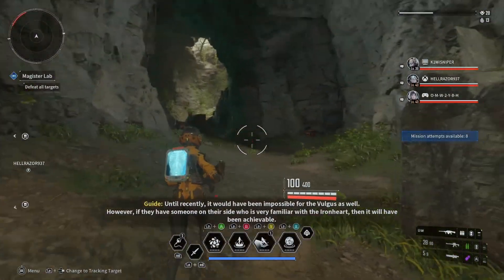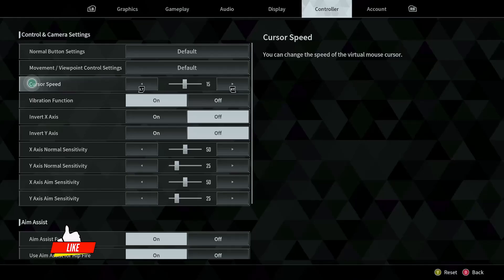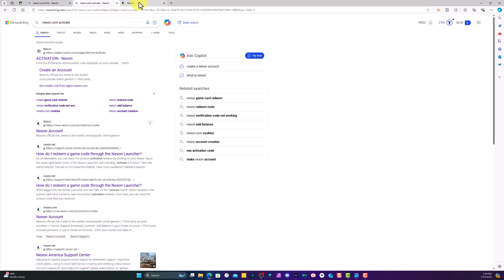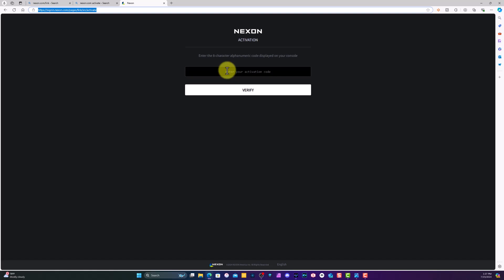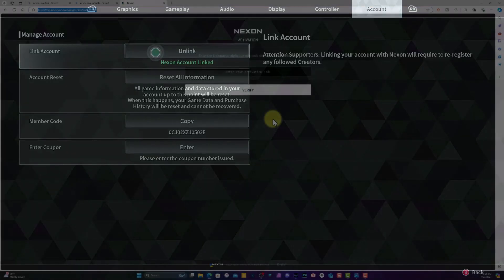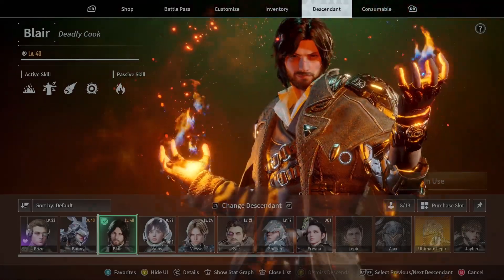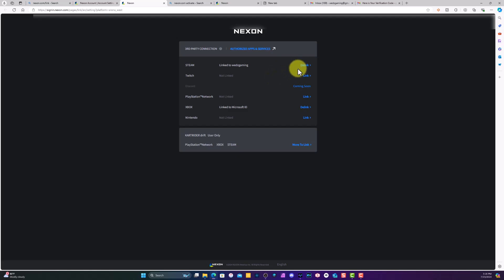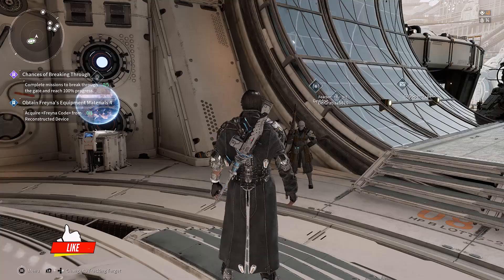[FIRST DESCENDANT] How To LINK (XBOX/PS5) Account With STEAM/PC For Cross Save & Keep Your Progress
Hey guys! This video shows [FIRST DESCENDANT] How To LINK (XBOX/PS5) Account With STEAM/PC For Cross Save & Keep Your Progress.
My First Descendant creator code is: WEDZ1956#7129
How to support any creator
No obligation on your part, but if you support me or any creator, we receive a 2% from your purchase according to NEXON’s creator’s program criteria which you can read from the official first descendant subreddit page via the second link below.

0:00 Intro
0:36 Start the process
1:50 How to use the link code
2:48 Why you’re doing this
3:00 Verification process
4:28 Issues and reasons
5:35 How to Link steam and XBOX/PS5 etc…
7:13 Proof that this method works